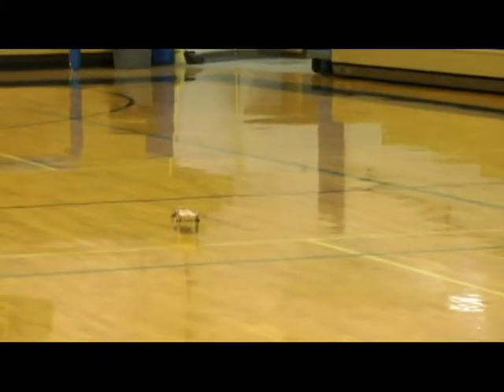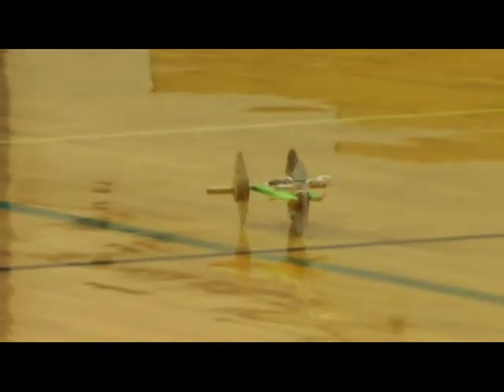Mousetrap cars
Mr. Anderson's Physics class demonstrates the physics of taking the energy stored in a mousetrap and converting it to motion energy.  The students were given the assignment of preparing a car that would travel to the half-court line.